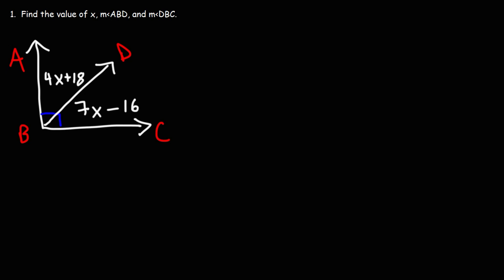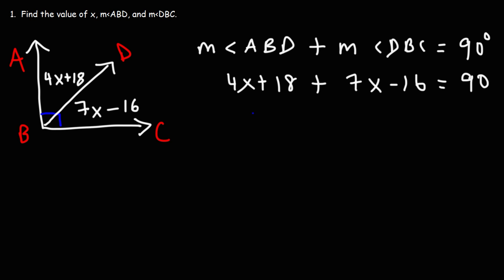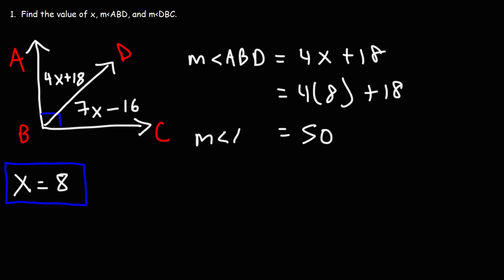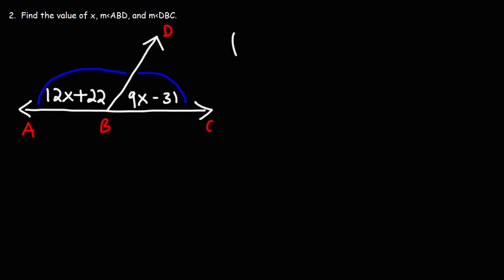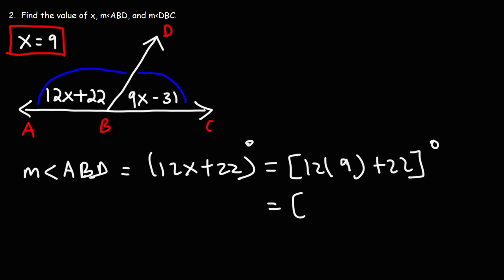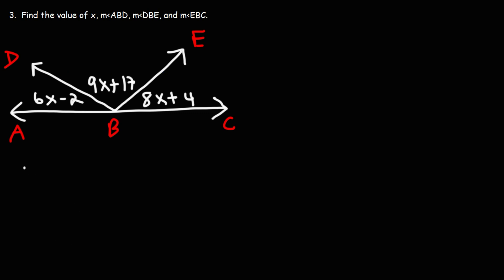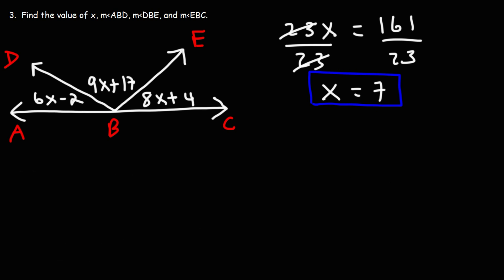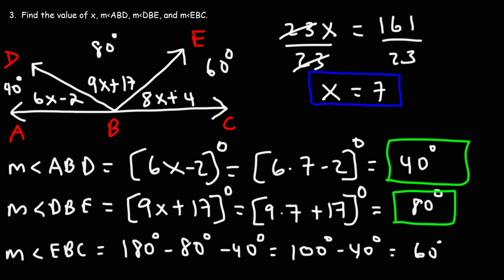Complementary Angles and Supplementary Angles - Geometry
This geometry video tutorial explains how to solve algebra problems associated with complementary angles and supplementary angles.